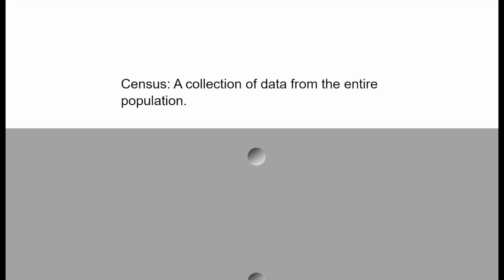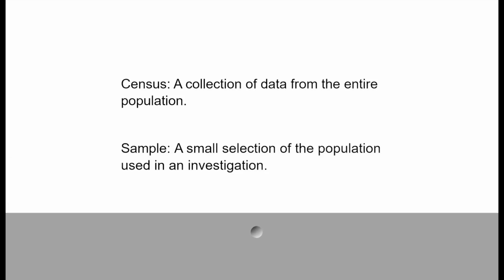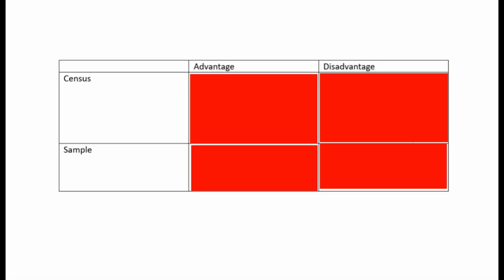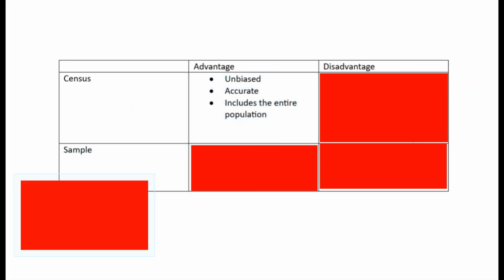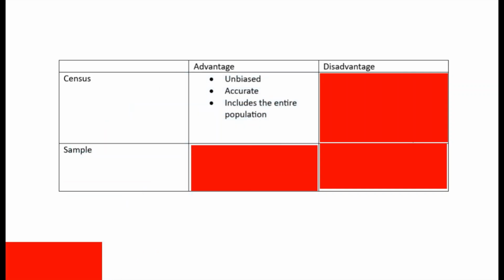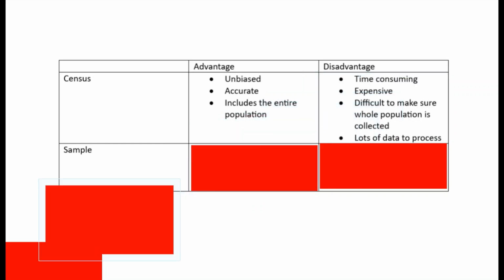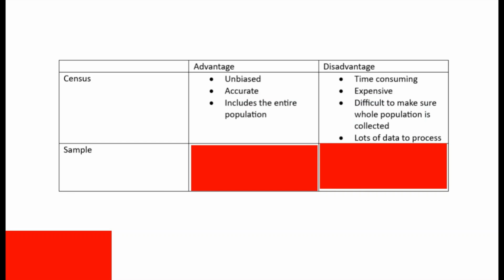Census and Samples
In this video we look at the differences between a census and a sample.